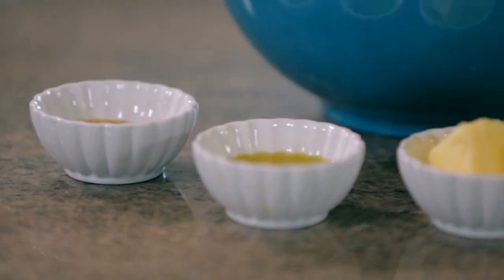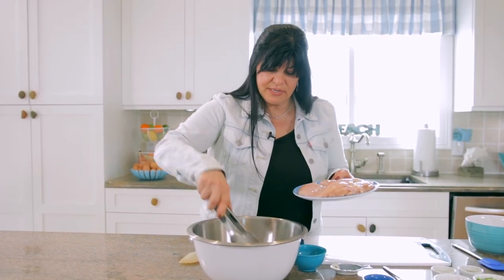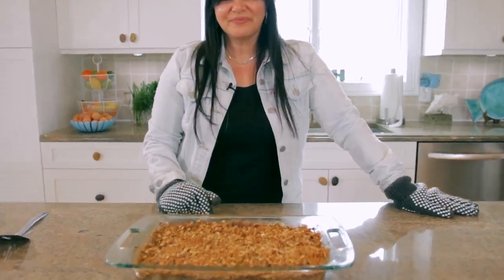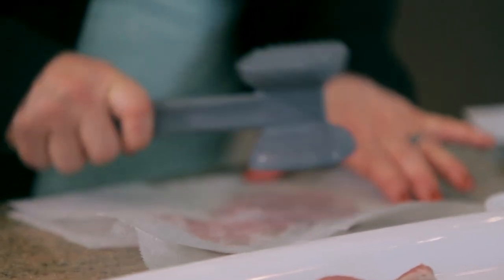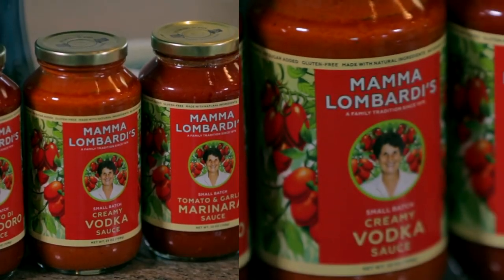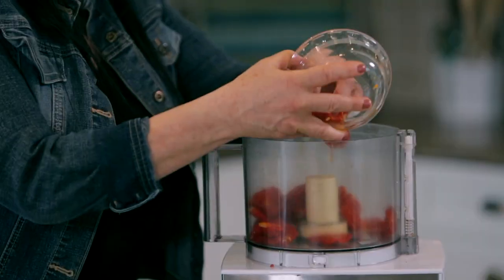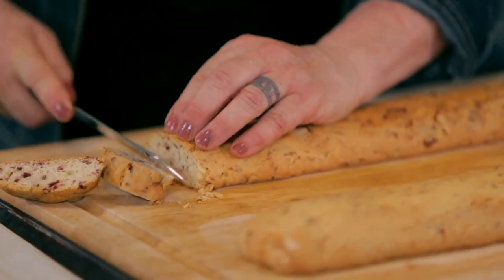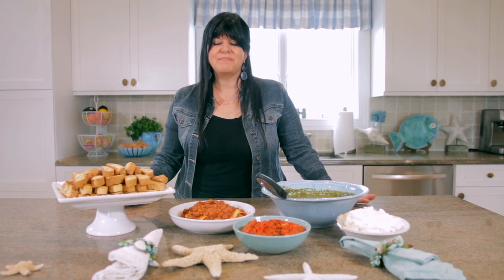Eat, Drink and Bake with Andrea Sizzle Reel Season 2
Join Andrea Anthony Host of 'Eat, Drink and Bake with Andrea' as she creates easy to follow dishes.  It's all about getting back to basics: great ingredients, step by step recipes, and creating memories with Family and Friends. No competitions ,no throw-downs, and no racing the clock here. This show is  about "keeping it simple" and inspiring a passion for cooking and enjoying food. These simple recipes will delight viewers across the globe.